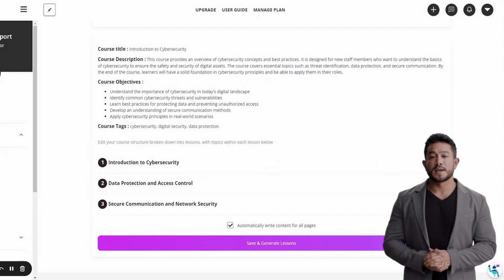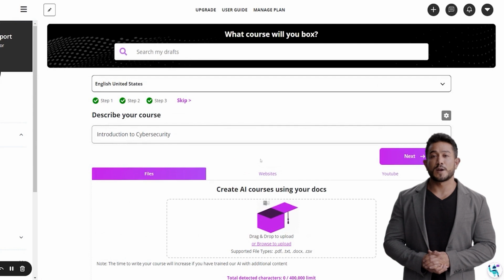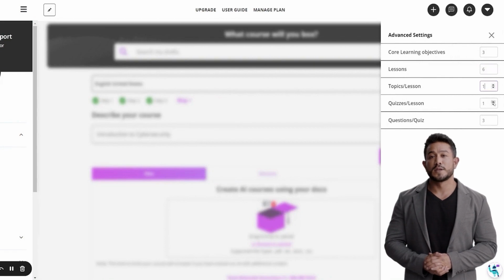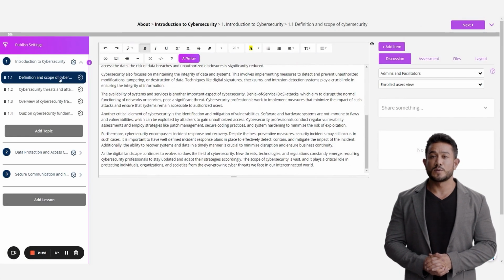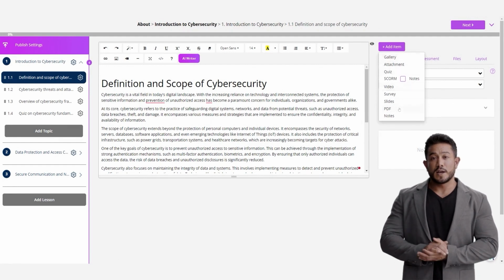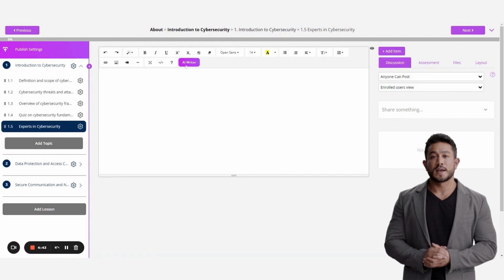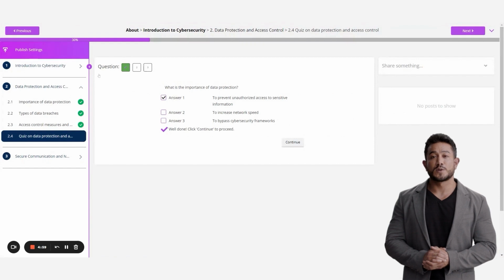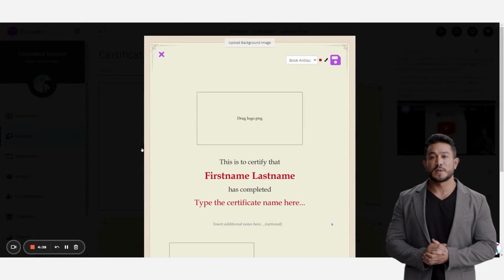AI Course Creator 🤖🪄 Coursebox AI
The world's best AI course creator. Ask for a course and inform the AI with your own content such as files, websites or videos. Sign up for free to try creating your next course with Coursebox.